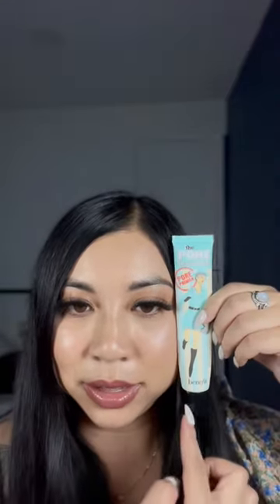Benefit cosmetics brow zing ￼ palette and pore professional primer.